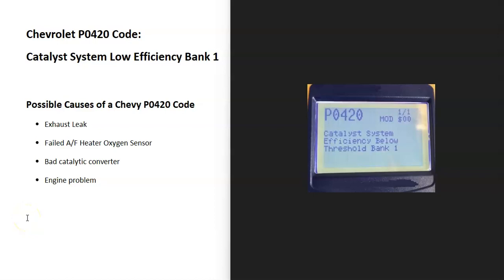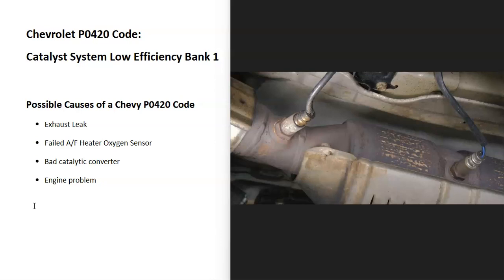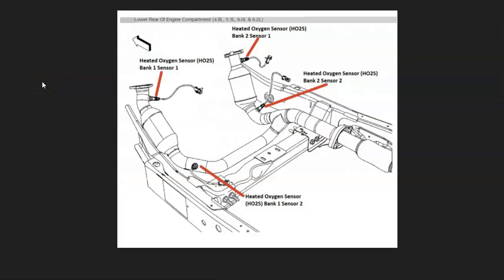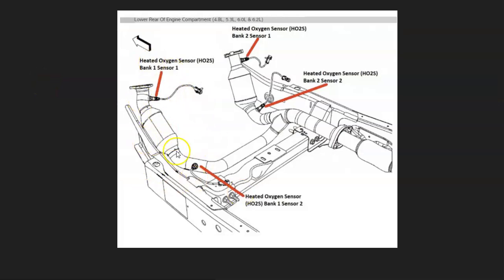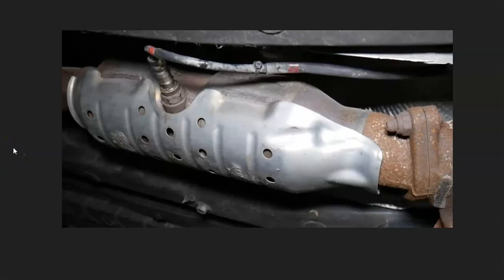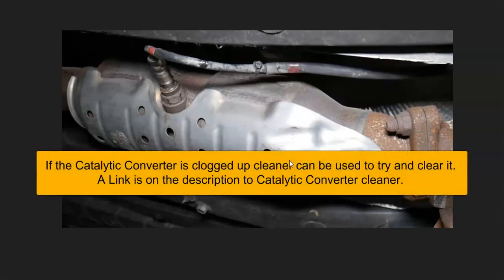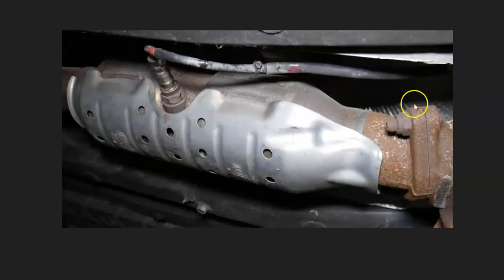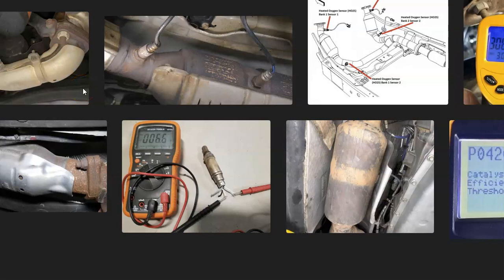Causes and Fixes Chevrolet P0420 Code: Catalyst System Low Efficiency Bank 1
How to fix a Chevrolet P0420 engine code: Catalyst System Low Efficiency Bank 1
Link to Cataclean on Amazon

Possible Causes of a Chevy P0420 Code
Exhaust Leak
Failed A/F Heater Oxygen Sensor
Bad catalytic converter
Engine problem